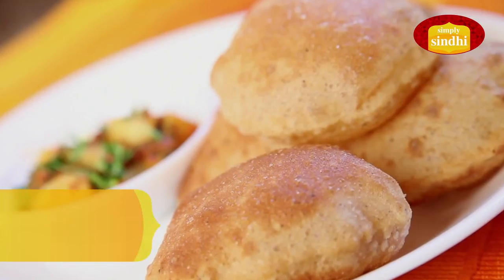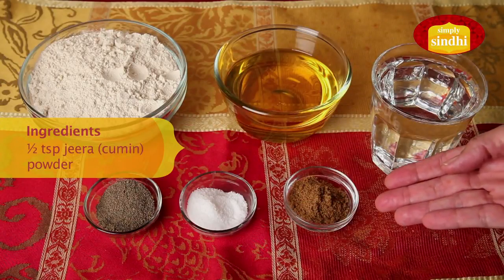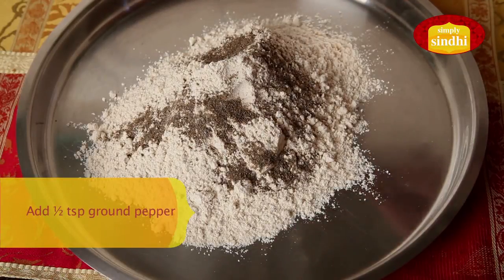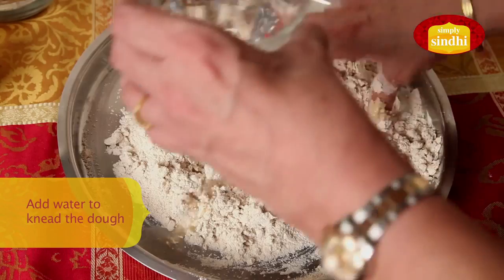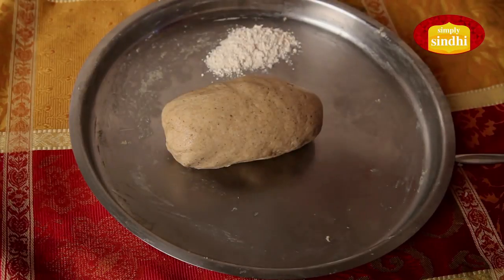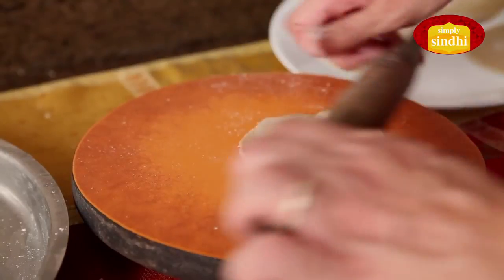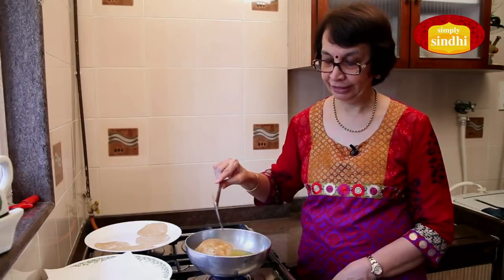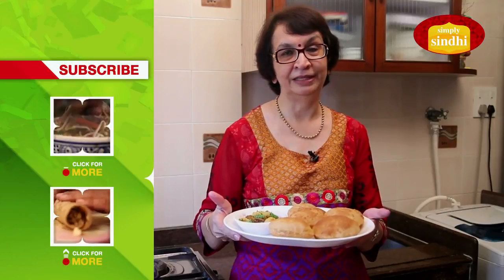Crispy Masala Puri Recipe | How To Make Masala Poori Recipe By Veena | Quick & Easy Snack Recipe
Perfectly puffed up Pooris/Puri with spicy masala's added to it is a real joy to the eyes as well as taste buds. It is crispy, spongy and tastes delicious when paired with aloo ki sabzi. Watch and learn this quick & easy recipe by Veena in just a few steps.

Ingredients:
• 2 bowls wheat flour
• 1/2 tsp ground pepper
• Salt to taste
• 1/2 tsp jeera (cumin) powder
• Oil
• 1 cup water

Take a mixing bowl, add all the ingredient and knead it well to form a dough by adding water.
Divide the dough into small or medium pieces
Heat oil in a pan, deep fry these pooris
Serve it hot with any sabzi